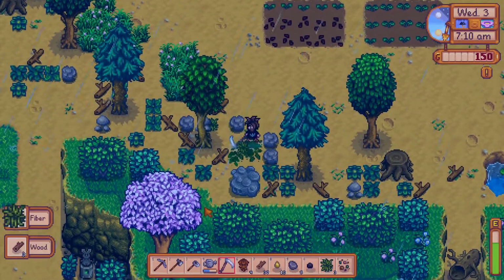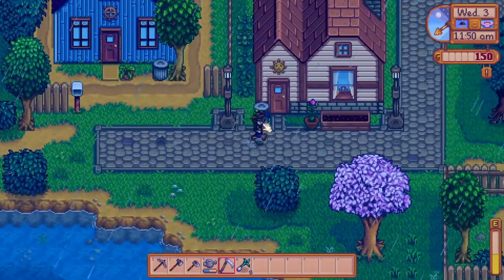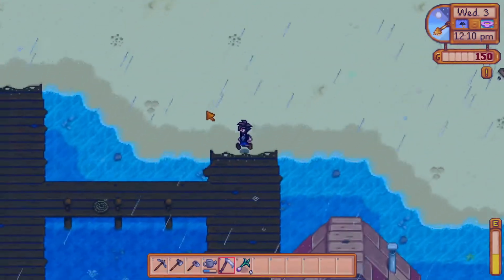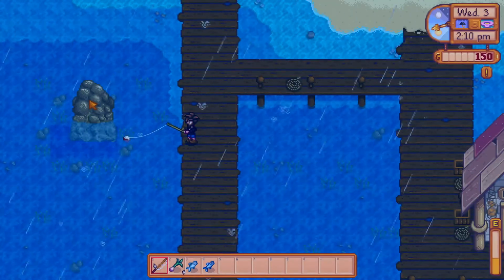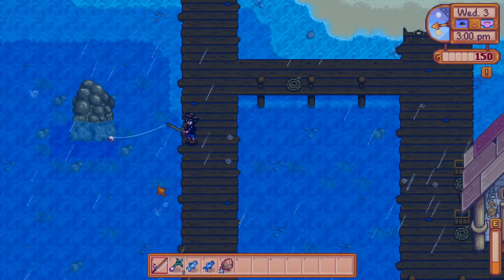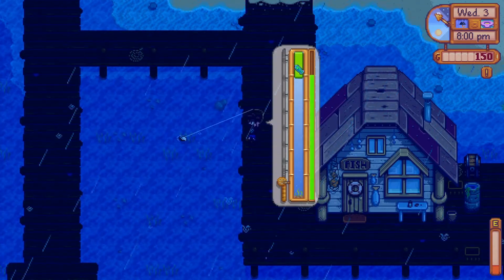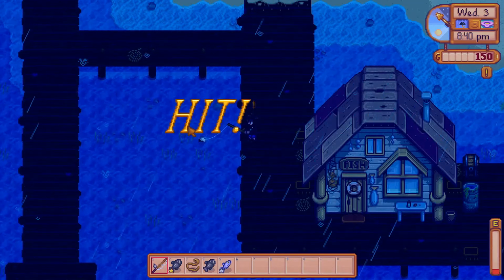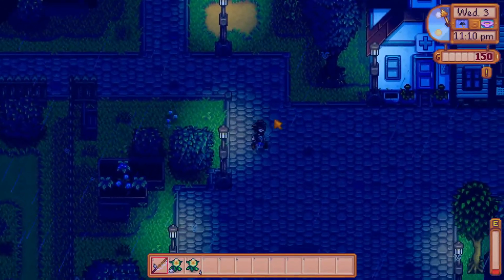Stardew Valley 1.4 ep 2#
Hello and welcome to the continuation of the Stardew Valley adventure here on Not your Professional Walkthroughs channel with me.

In case you are not a big fan of Stardew Valley Check out the Channel for more fun content as I cover other games on my channel as well.